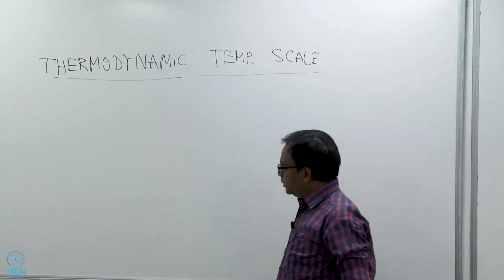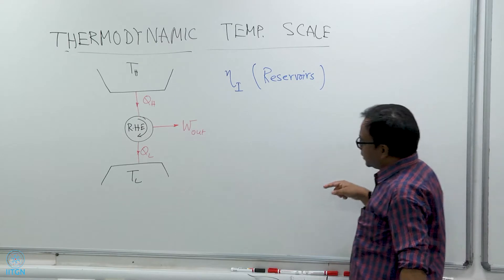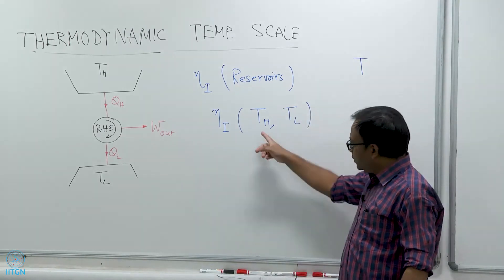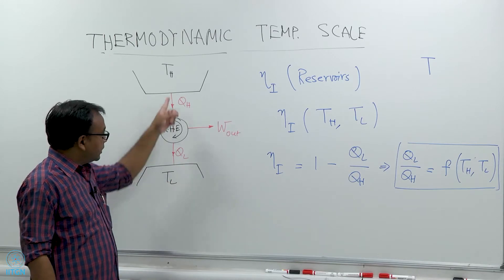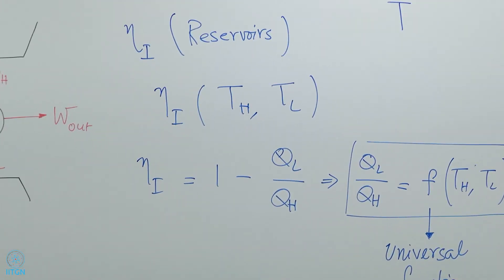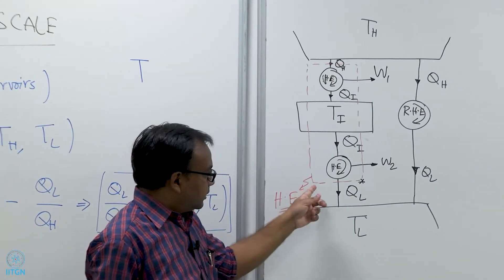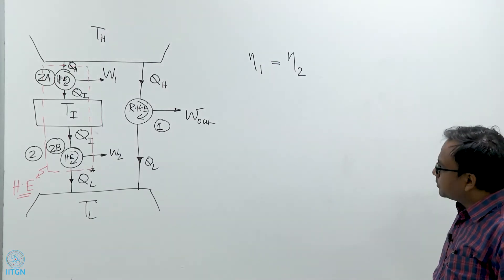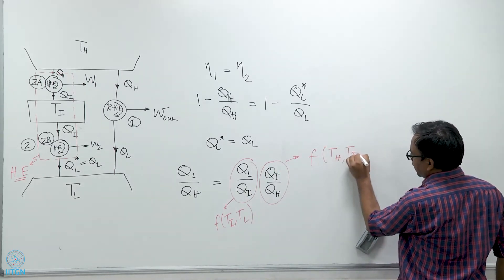6.13 | Thermodynamic Temperature Scale - I | Prof Uddipta Ghosh | ES-211 Thermodynamics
Definition of a universal Absolute Temperature scale, which does not depend on material properties

Instructor:
Uddipta Ghosh
Assistant Professor, Mechanical Engineering
(Ph.D: Indian Institute of Technology Kharagpur, 2016)